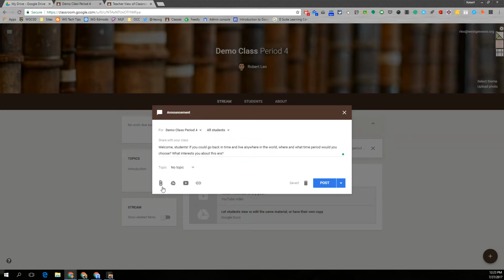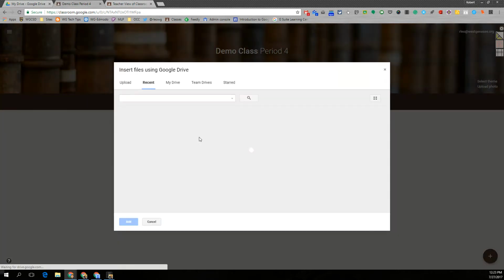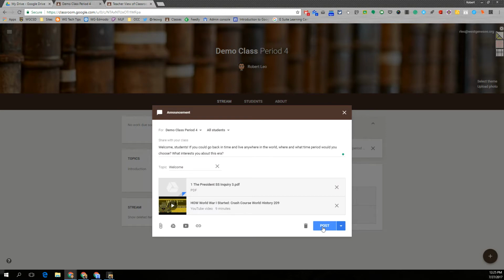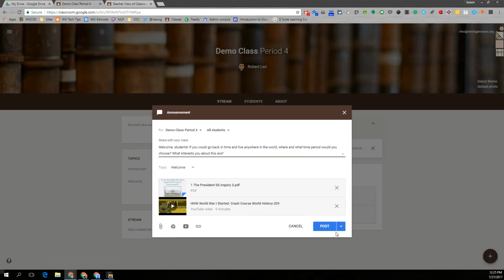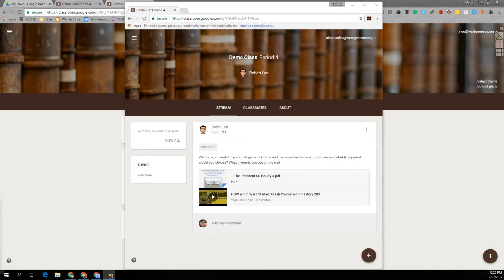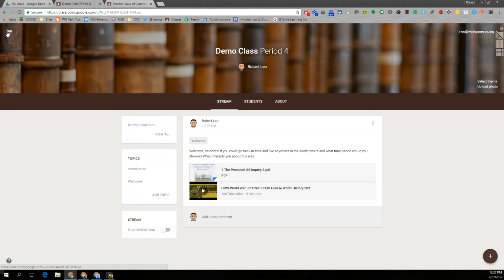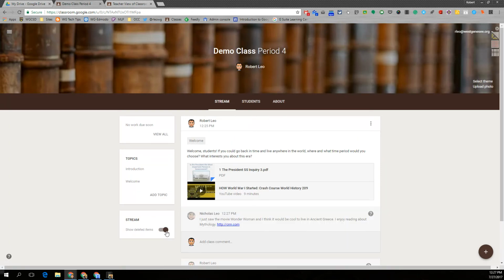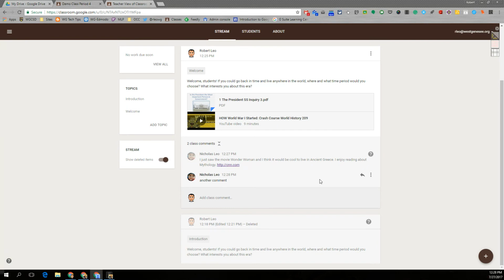Google Classroom for Teachers 03 Post and Comment on the Stream